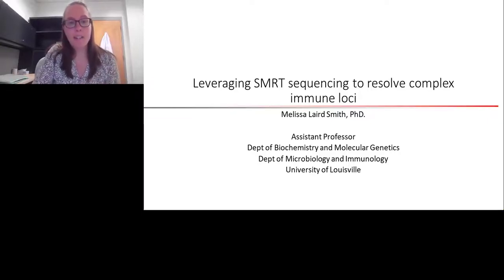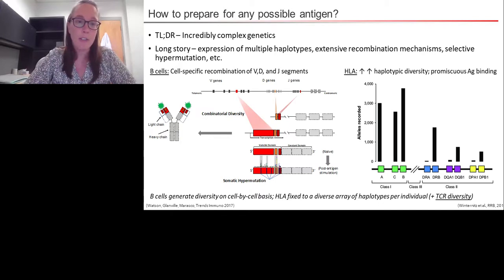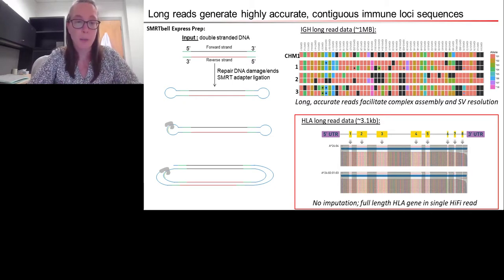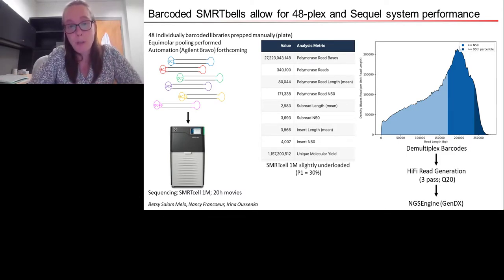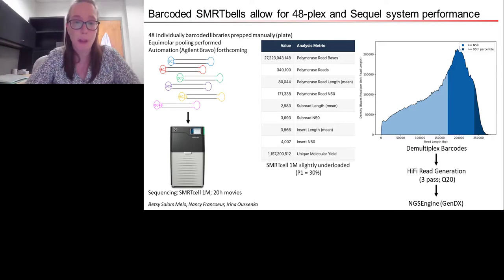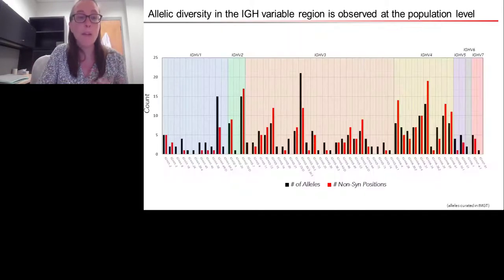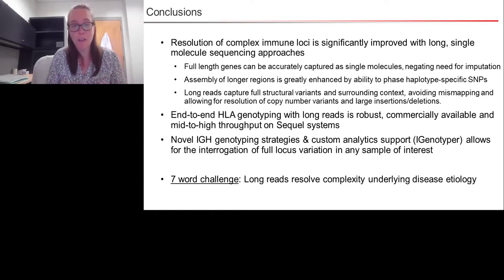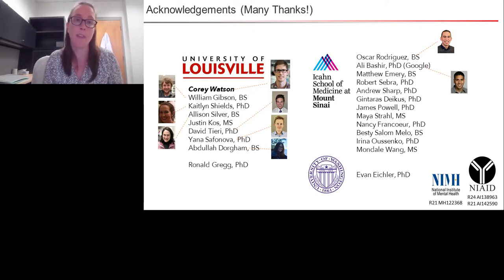Leveraging SMRT sequencing to resolve complex immune loci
Presented By: Melissa L. Smith, PhD

Speaker Biography: Dr. Melissa Smith is an Assistant Professor of Biochemistry and Molecular Genetics at the University of Louisville. She joined the faculty there in July of this year, after spending the prior four years managing the Genomics Technology Core team at the Icahn School of Medicine at Mount Sinai. Dr. Smith's personal research focuses on utilizing cutting edge genomics technologies to investigate host-pathogen interactions.

Webinar: Leveraging SMRT sequencing to resolve complex immune loci

Webinar Abstract: The regions of our genome responsible for encoding the genes that regulate our immune response are some of the most complex and polymorphic known. This complexity encompasses multiple types of genetic variation, from enrichment of single nucleotide variants through large structural differences. In several instances this variation has been shown to contribute to differential, individual susceptibility to disease.

Earn PACE Credits:
1. Make sure you're a registered member of LabRoots
2. Watch the webinar on YouTube or on Labroot's